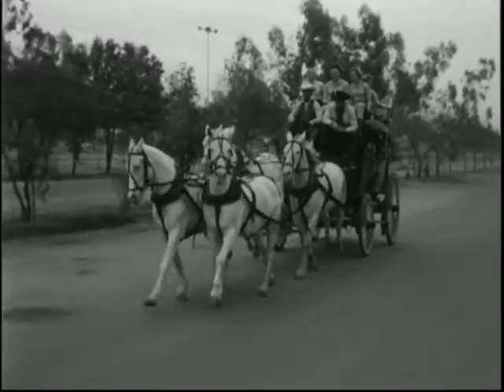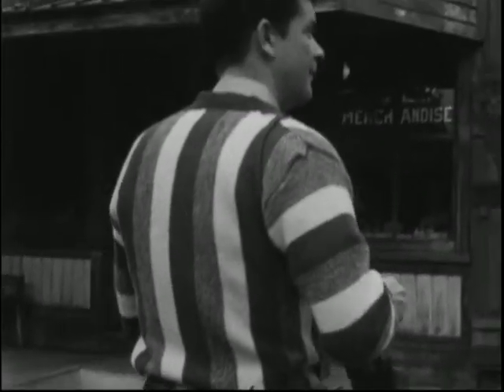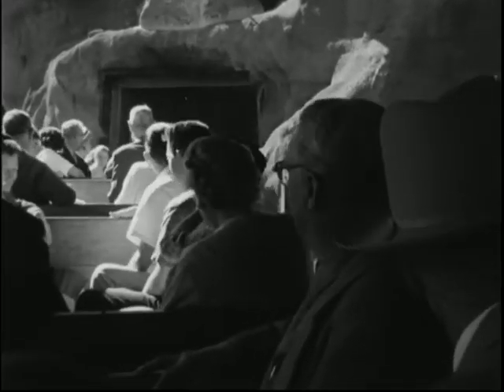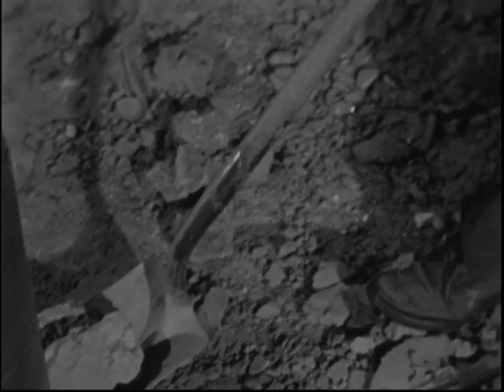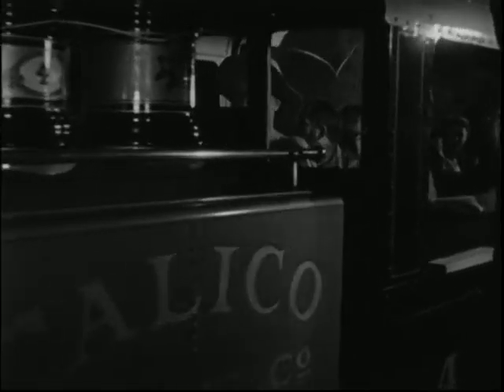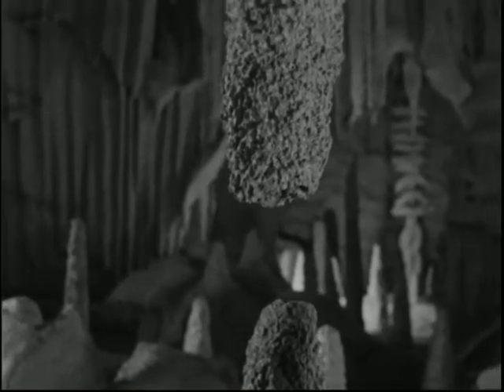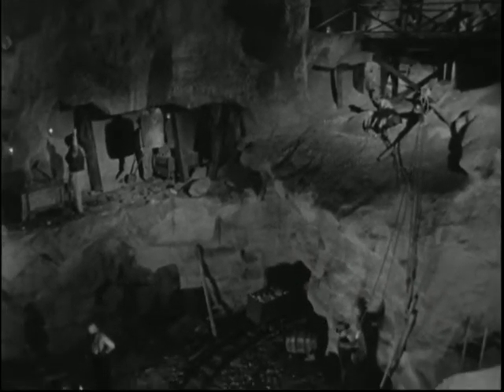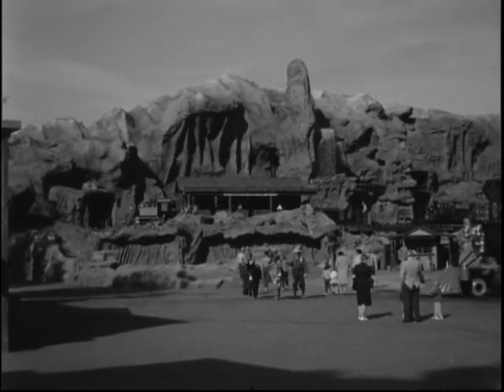A Family Builds A Mountain - Knott's Berry Farm 1960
A short film from 1960 of Knott's Berry Farm's first attraction.  Video downloaded from Internet Archive.